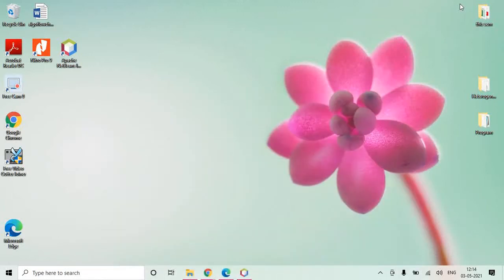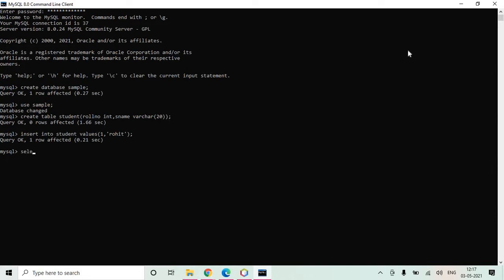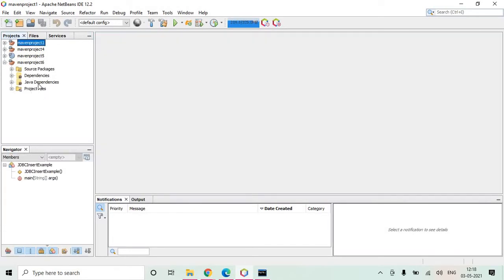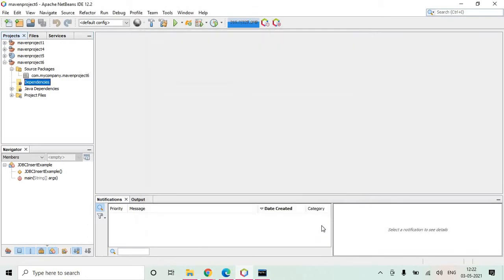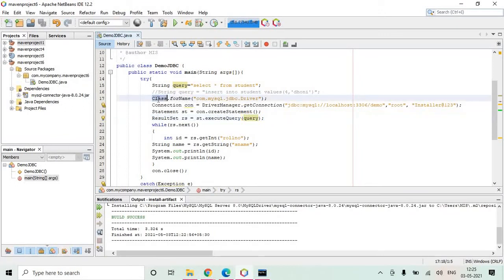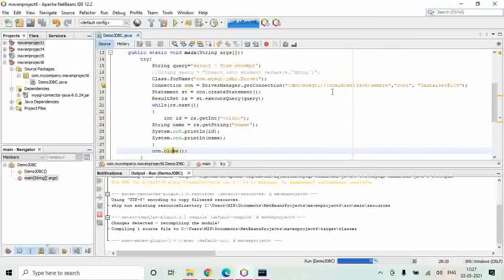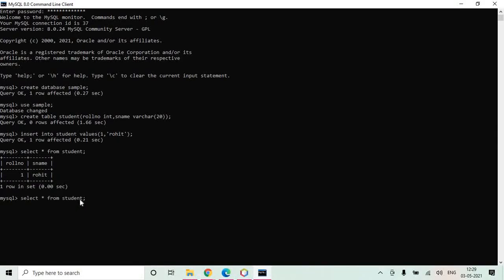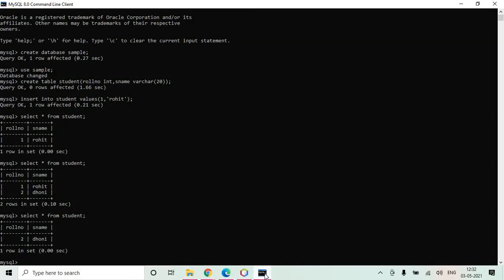Lecture 29 - Java Database connectivity (JDBC) using Apache Netbeans IDE 12.2 and MySQL 8.0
This Video explains how to connect java code with the MySQL database using Apache Netbeans IDE 12.2 and MySQL 8.0.
In this video I have explained how to select records from the table, how to insert rows into the table and how to delete records from the table.
Also we have explained how to download the mysql-connector-java-8.0.24 from mysql.com for setting up dependency mysql-connector-java-8.0.24.jar